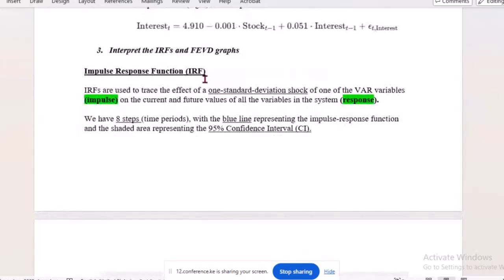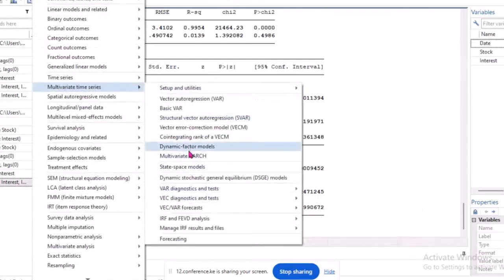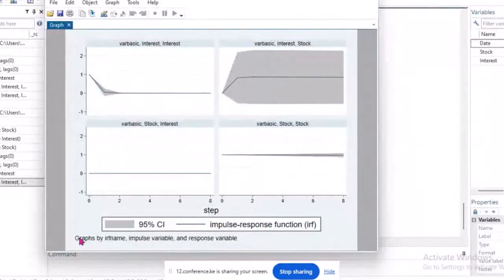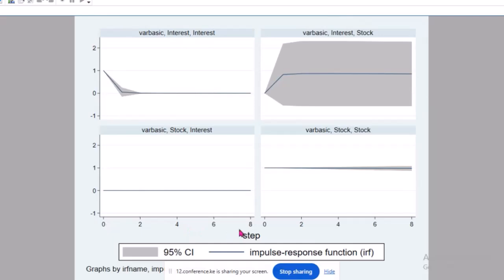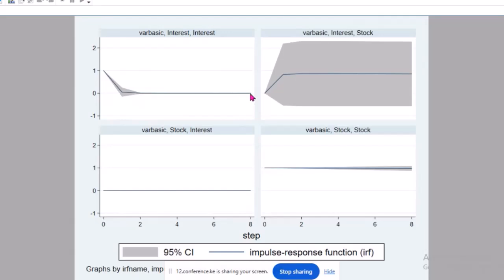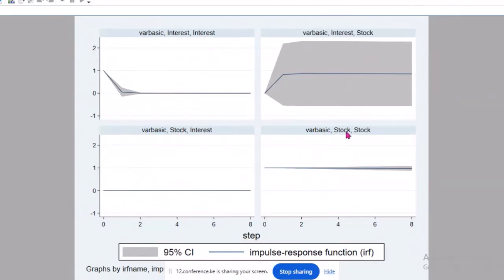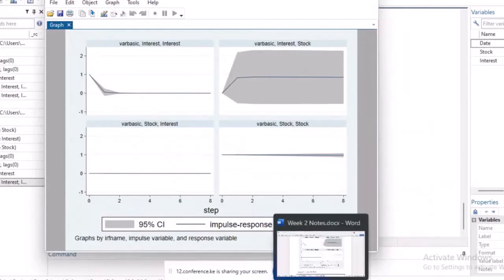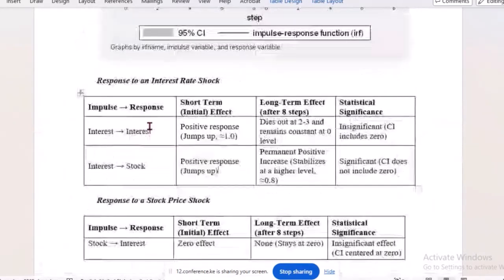How to Interpret Impulse Response Function (IRF) Results in Stata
This video is a tutorial on How to How to Interpret Impulse Response Function (IRF) Results in Stata - An Introduction - Stata Tutorials || Simultaneous Equation Models || STATA Models || Basic Stata commmand in loading and exploring data in Stata
0:00
1:55
2:50